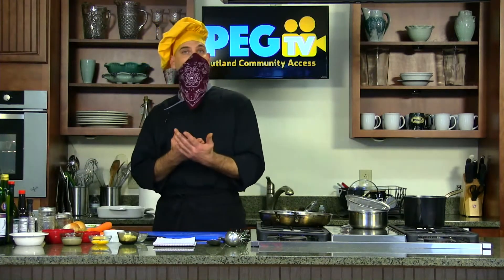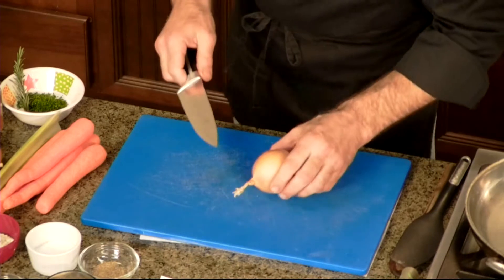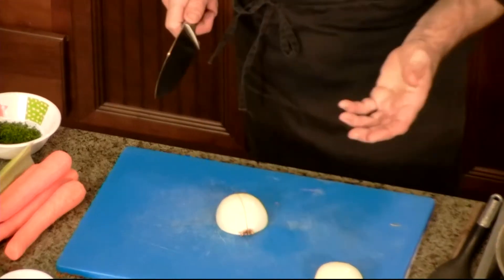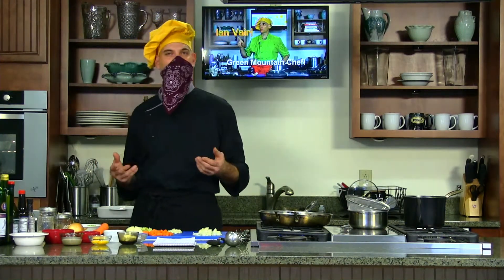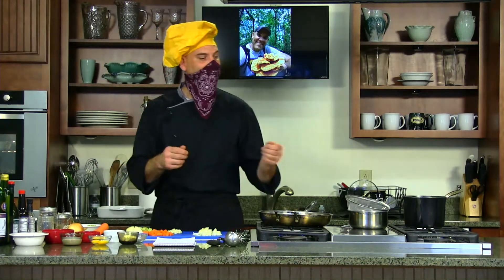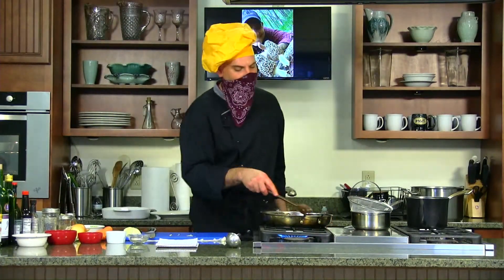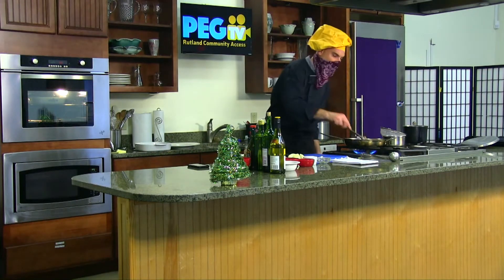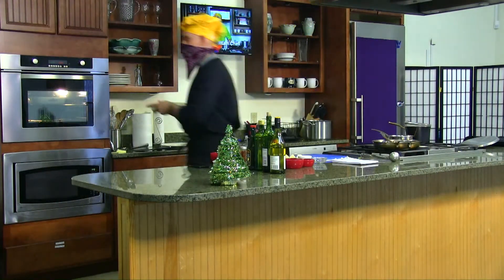Green Mountain Chef - Episode 6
Cooking show featuring mushroom enthusiast, Chef Ian Vair. Chef Ian  brings his culinary French training into the studio. Ian’s passion for wild mushrooms and healthy, sustainable, locally sourced ingredients will influence all of his recipes.  Today's recipe: Shepherd's Pie using ground lamb and ground bison.